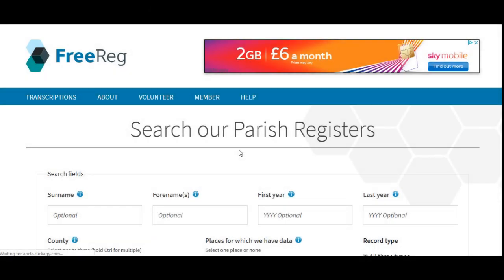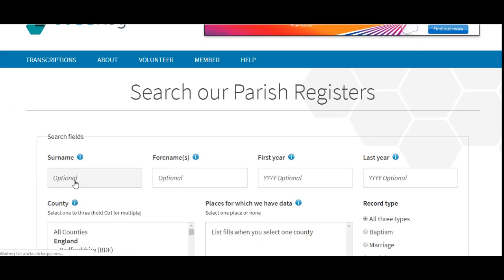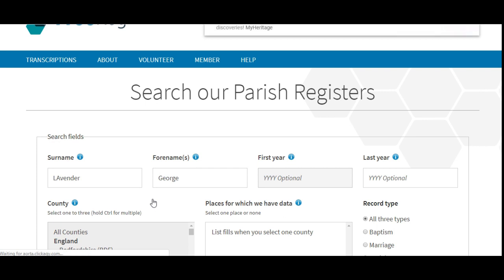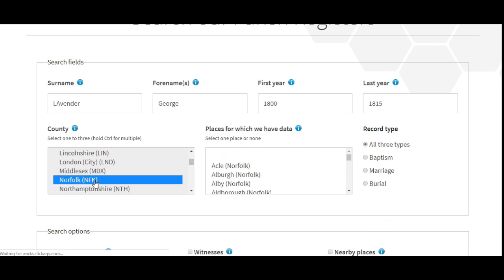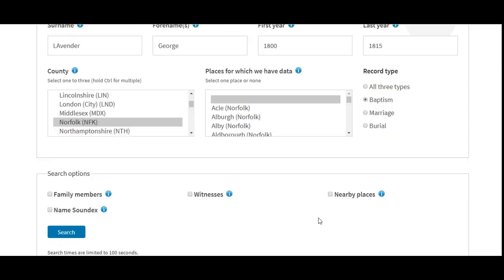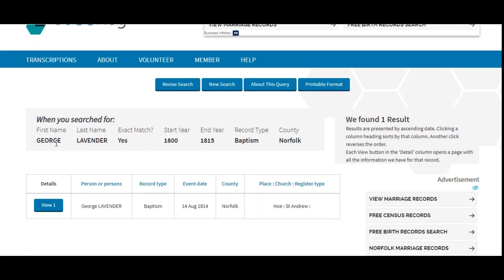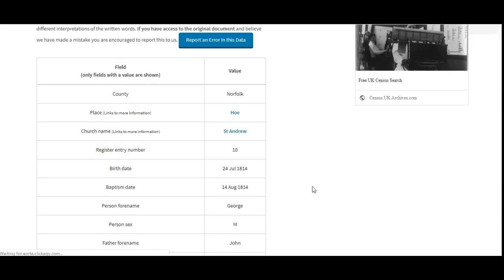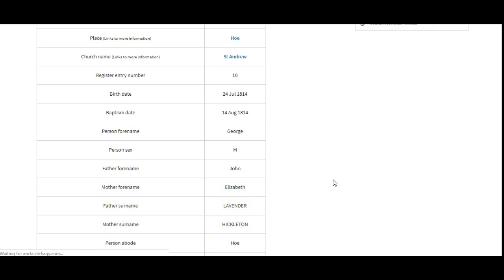Finding a Transcript of a Parish Register on FreeREG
This video explains how you can use FreeREG to find a transcript of a Parish Register. It forms part of our Introduction to Family History online workshop.